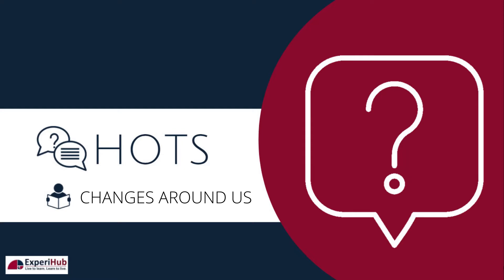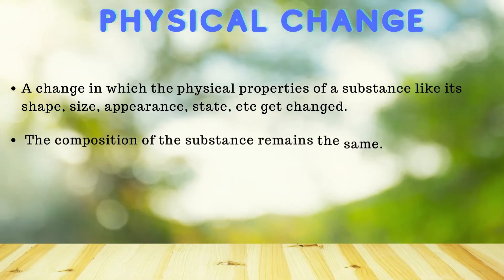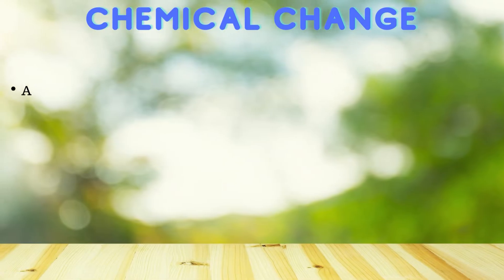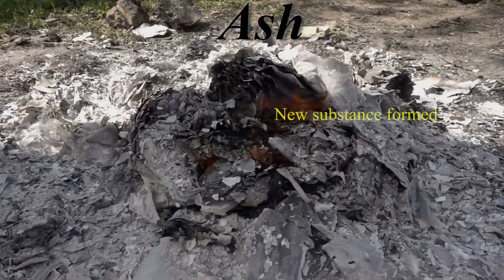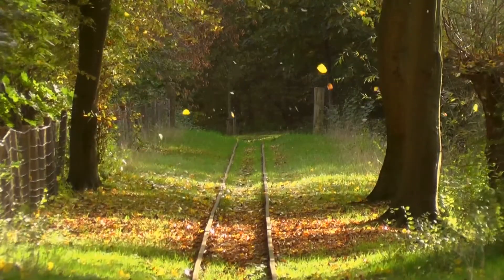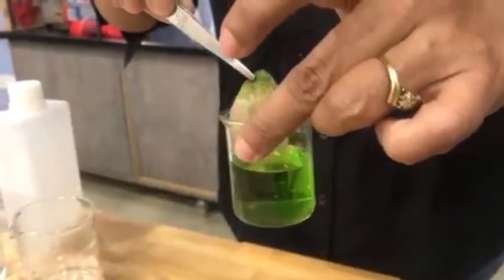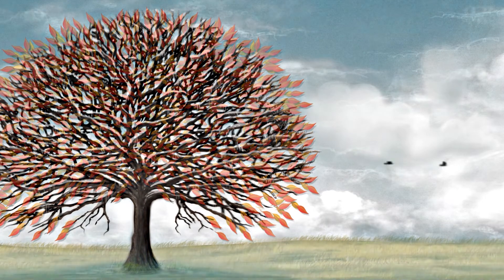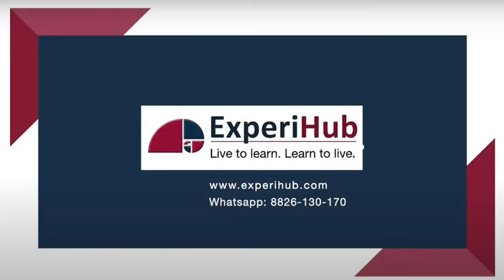Physical vs Chemical Changes: Why Do Leaves Turn Yellow?| HOTS| Class 6-9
We often see changes around us and get confused about the change being a Physical or a Chemical Change.
One such question that we often get confused about is the yellowing of leaves.
This video addresses the question below:

Q.When leaves become OLD they become YELLOW and fall. Is this a PHYSICAL or a CHEMICAL change?
Answer:
- In autumn when we see dry and yellow leaves falling all around us, we feel that it is happening only because of changing season and that this is just a physical change. However, this is not the case.
-The yellowing of leaves is a Chemical Change.
-Chlorophyll is responsible for the green color of the leaves.
-However leaves also contain yellow and orange pigments which are masked or hidden by the green chlorophyll .
-During dry seasons the leaves undergo a chemical reaction in which the chlorophyll breaks down .
When chlorophyll breaks down, the green color disappears, and the yellow to orange colors become visible and give the leaves the part of their fall splendor.
So when the weather changes, some plants break down all the green pigment. This lets beautiful yellows, oranges, and reds become visible during autumn.
Hence,when leaves become OLD they become YELLOW and fall. And this change is a  CHEMICAL change.

At ExperiHub, we make you enjoy Science